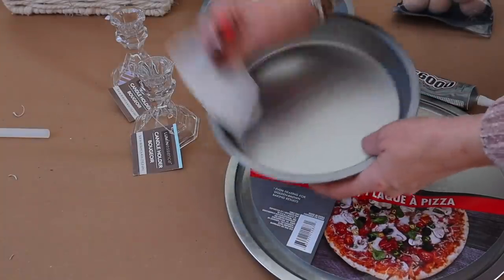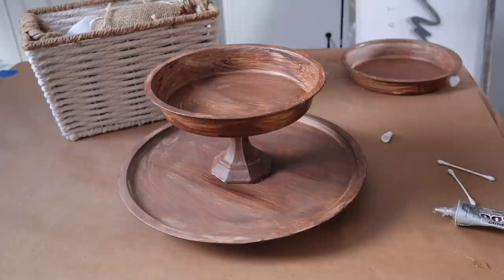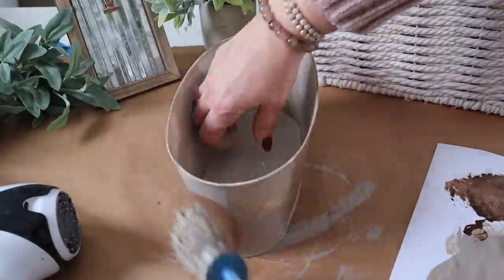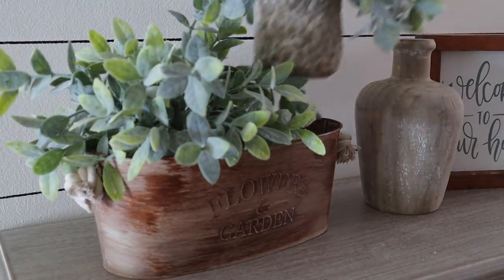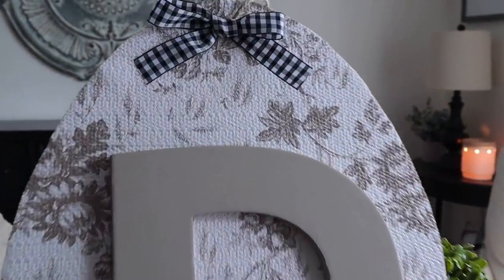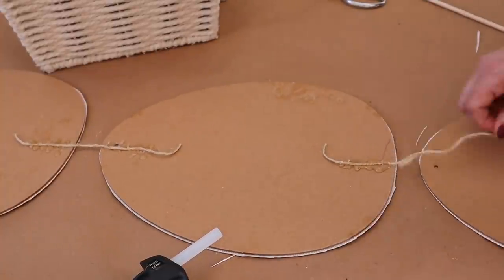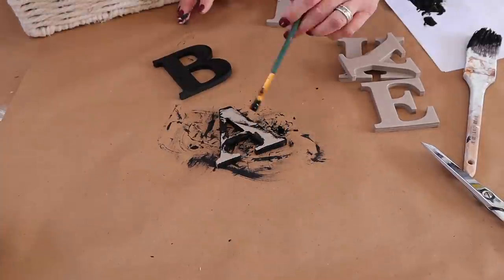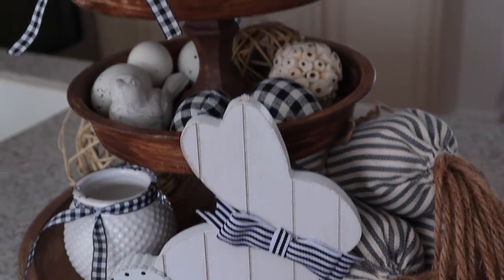CRAFT WITH ME 2021 | 5 EASY, FUN AND AFFORDABLE SPRING AND HOME DECOR DIY'S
Hello friends!
Today I have 5 fun, easy and affordable spring and home decor DIY's you're going to love! So grab a coffee or tea, sit back and relax and come craft with me!

#1 TIERED TRAY
Supplies
Dollar Tree Pizza Pan
2 Dollar Tree Cake Pans
2 Dollar Tree glass candlesticks
Clear E6000
Rust-Oleum spray paint - Heirloom White
FolkArt paint - Barn Wood
FolkArt Wax - Antique Wax
Paint brushes

#2 FLOWER BUCKET
Supplies
Dollar Tree Flower Bucket
FolkArt paint - Antique Wax
Paint Brushes
Dollar Tree Nautical Rope
Hot Glue

#3 MONOGRAMED EGG SIGN/DOOR HANGER
Supplies
Dollar Tree vinyl drawer liner
Egg sign from Dollar Tree
Chip Decor letter from Hobby Lobby
Modge Podge
Twine to hang
Hot Glue

#4 EGG DOOR HANGER
Supplies
3 egg signs from Dollar Tree
Modge Podge
Twine
Hot Glue
Ribbon for bows
*You can add letters to this too. I almost did HOP but decided to keep it plain.

* You will need a total of 2 rolls of vinyl to complete both egg DIY's

#5 BAKERY SIGN
Vertical sign from Dollar Tree
Chip Decor letters from Hobby Lobby
Black chalk paint
Hot glue
Ribbon to hang and for bow on the bottom
White Adirondack chalk paint from Hobby Lobby
Paint Brush